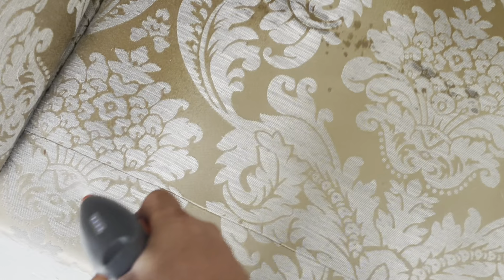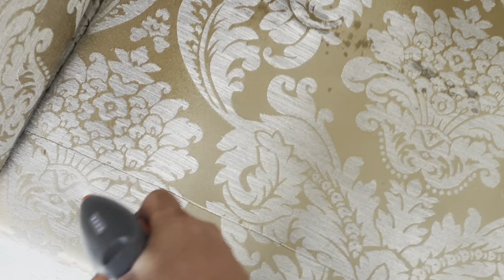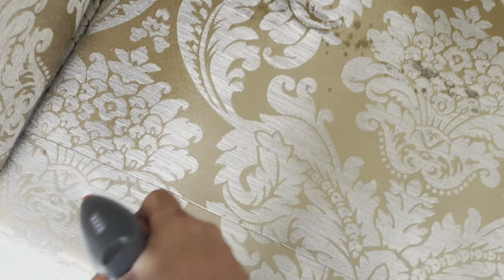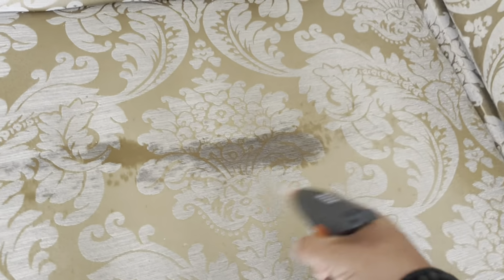Low moisture upholstery cleaning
In this video I’m using our low moisture cleaning method. A hand held adjustable duel polisher works great with a good encapsulation solution. I took out greasy oily spots, paint and general soiling (dirt)